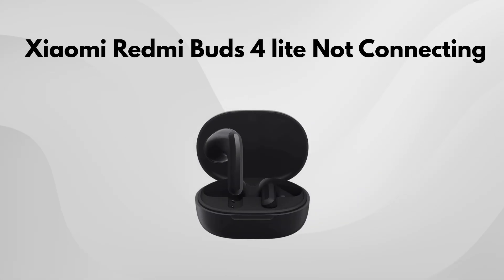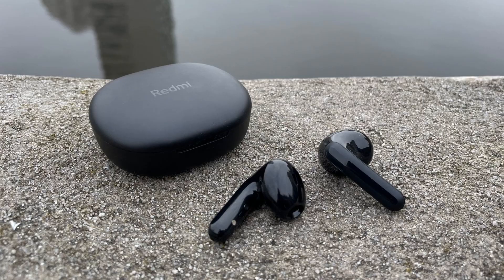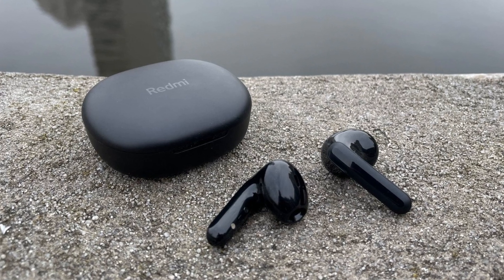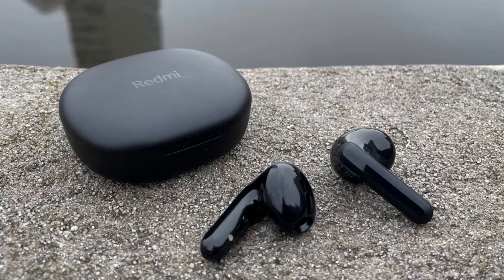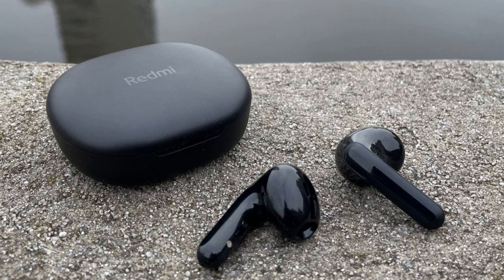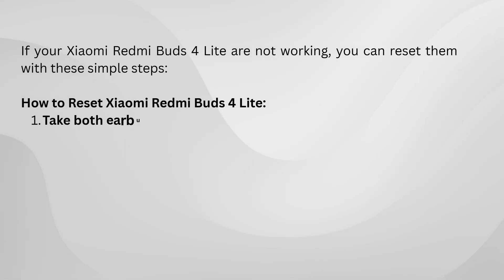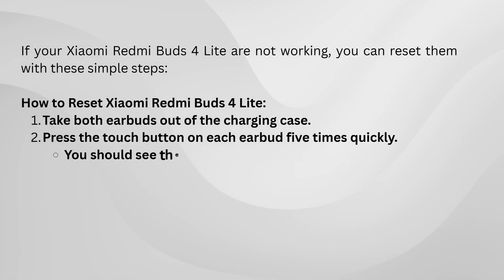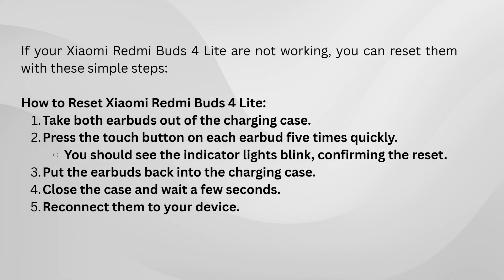How to Fix Xiaomi Redmi Buds 4 lite not Connecting?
In this informative video, we will guide you through the troubleshooting step to resolve connectivity issues with your Xiaomi Redmi Buds 4 Lite. If you are experiencing difficulties in pairing your earbuds with your device, this tutorial will provide you with practical solutions to ensure a seamless connection. Join us as we explore various methods to fix this common problem and enhance your listening experience.